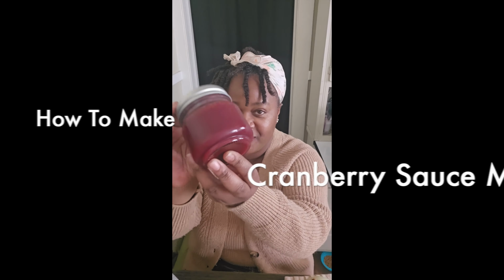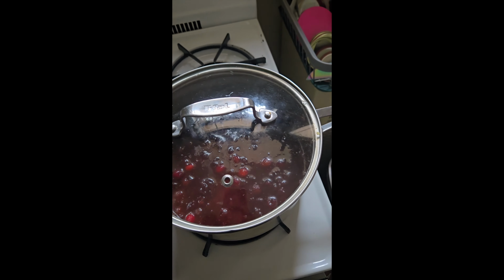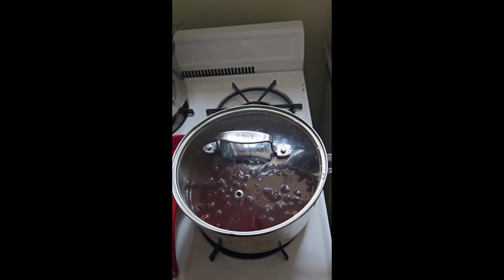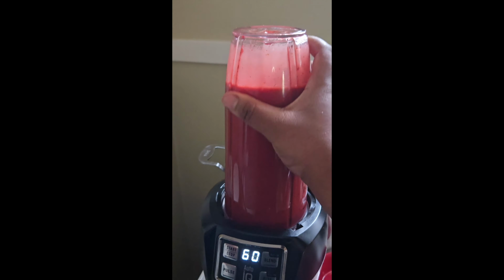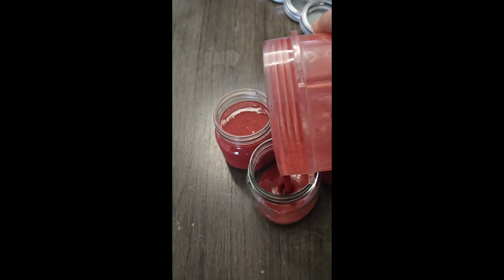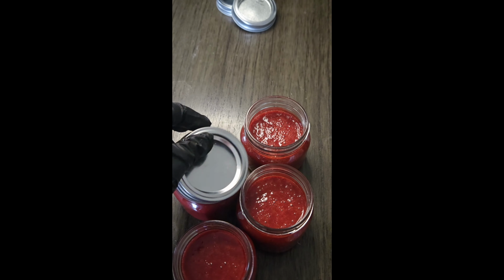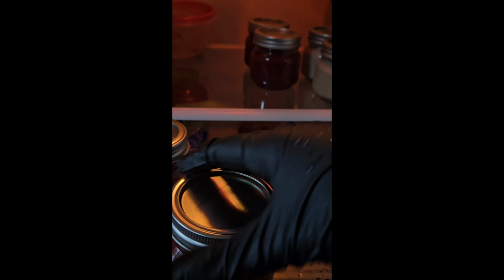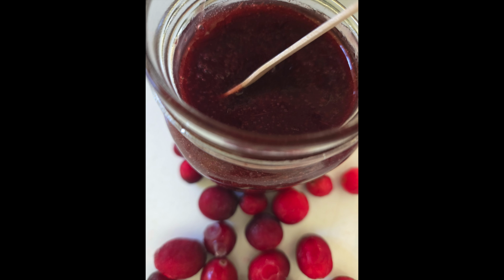How to make Cranberry Sauce Moss seamossgel seamoss diy homemade fresh holiday season #2024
Part 1| Seasonal Sea Moss Recipes for the Winter